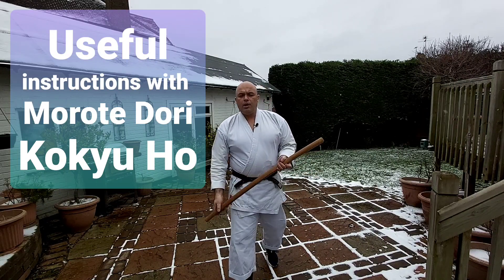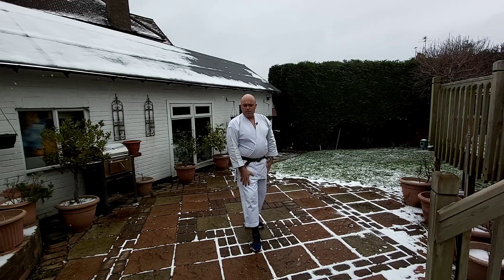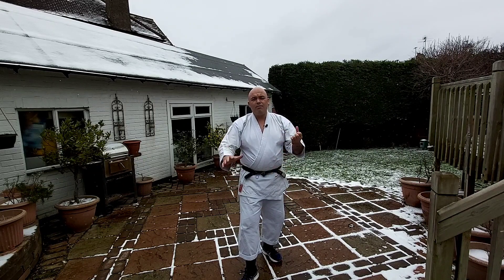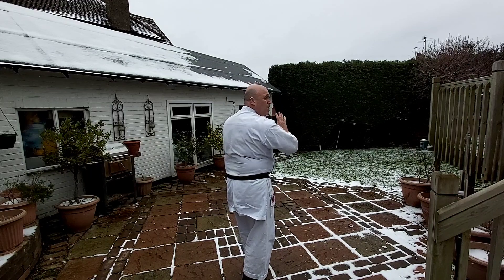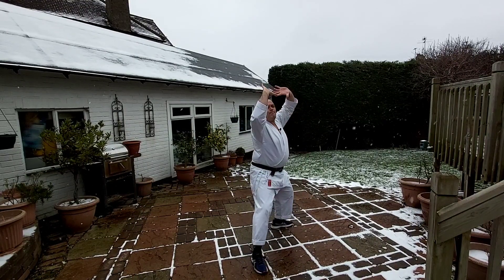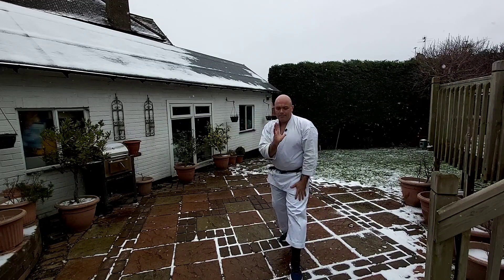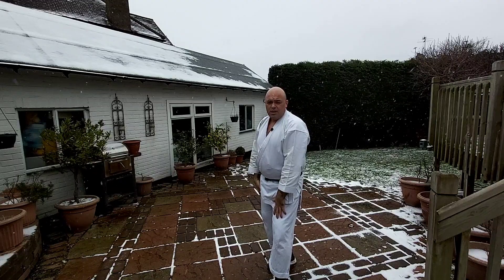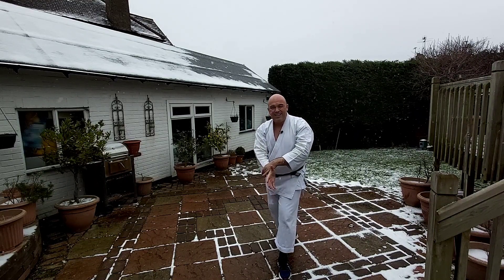Useful instructions with Morote Dori Kokyu Ho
Hello, my name is Nick Regnier. I am sharing a new Aikido video that I just made during the pandemic situation with COVID-19.

This is a demonstration of Morote Dori (two hands grip) Kokyu Ho exercise done under the snow. This video does give a lot of good instructions how to keep a good posture when performing this technique, retaining a good Hanmi, Kokyu in your hands and how to apply Kokyu on other parts of your body such as the back of your shoulders.

Power come from the ground up... I hope you will find this video helpful.